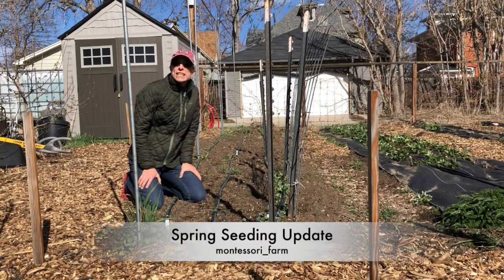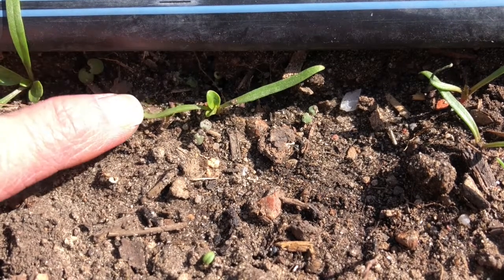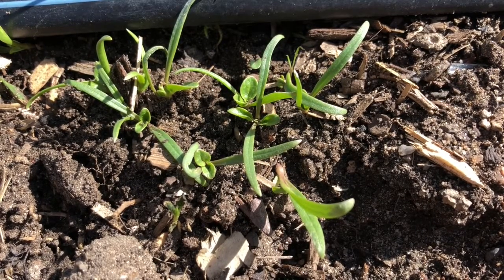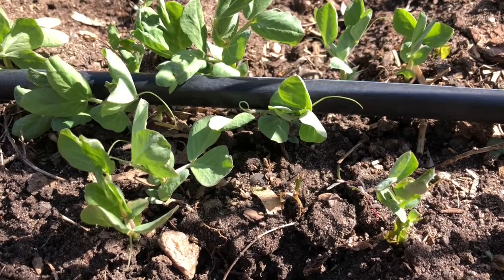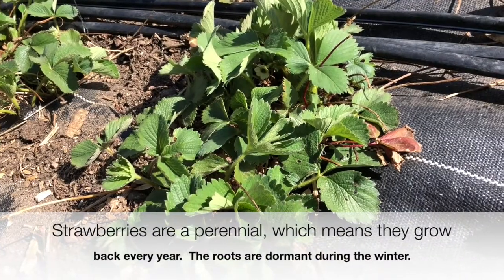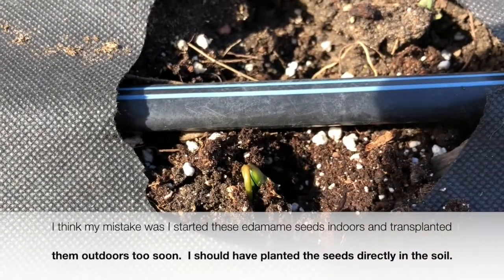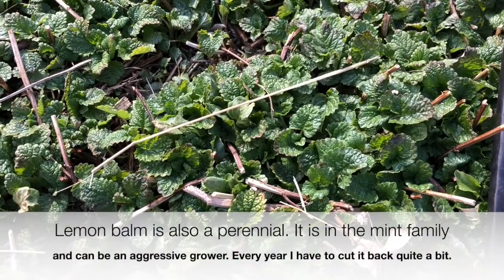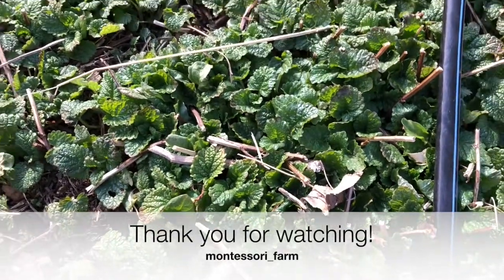Spring Seeding Update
Take a mid April visit to Lexi's urban farm to check on the progress of the seeds planted in mid March.  See which plants survived last week's snow and cold temperatures and which ones didn't